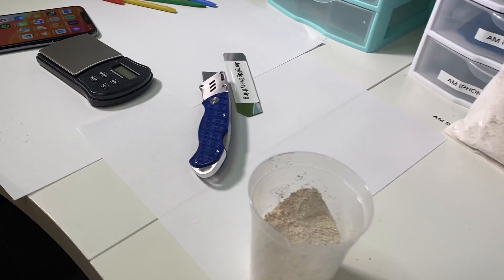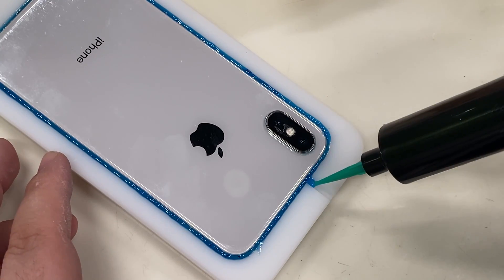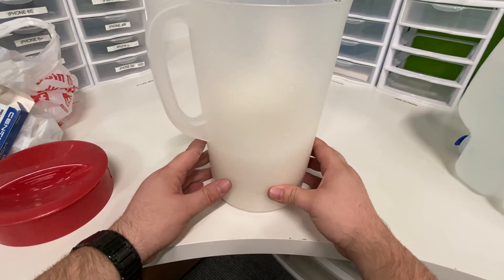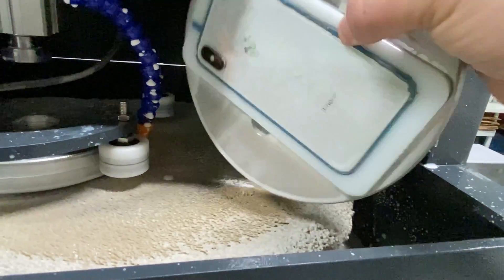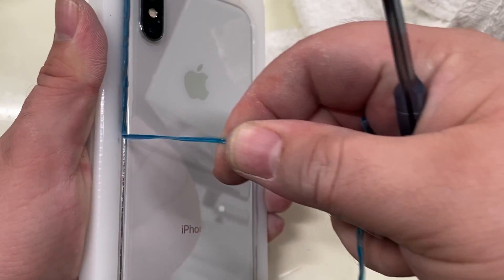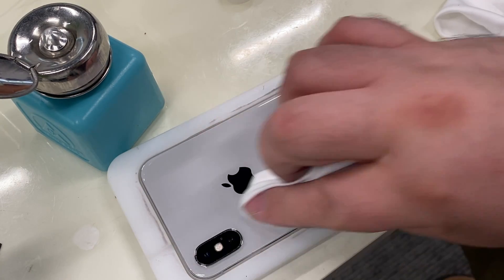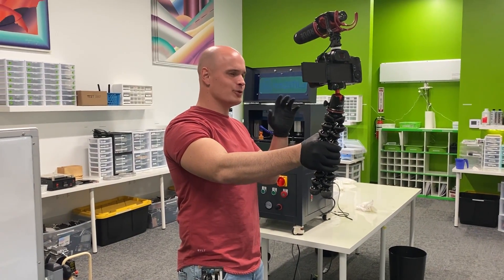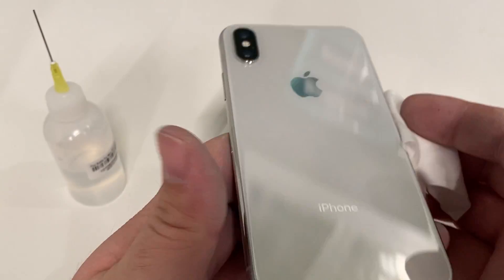Say Goodbye to Scratches: iPhone Glass Scratch Removal Tutorial!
Discover the ultimate solution to removing scratches from both the front and back glass of your iPhone! In this comprehensive tutorial, we'll guide you through the step-by-step process of restoring your iPhone's glass surfaces to their original pristine condition. Plus, get an exclusive behind-the-scenes sneak peek at JerryRigEverything's video, where he puts a unique twist on the same scratch removal process. Watch now and say hello to a scratch-free iPhone experience!

Extra light for Microscope
99% Isopropyl Alcohol